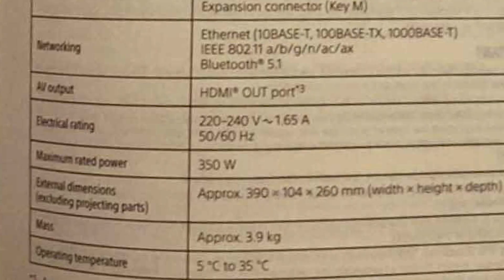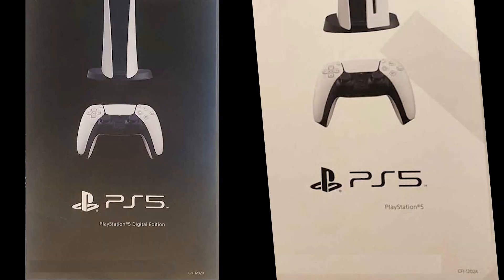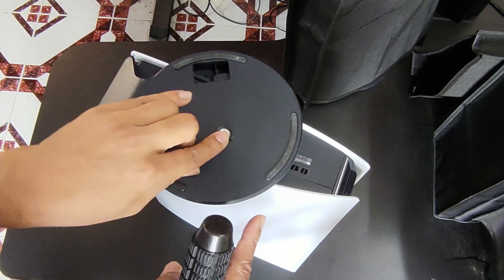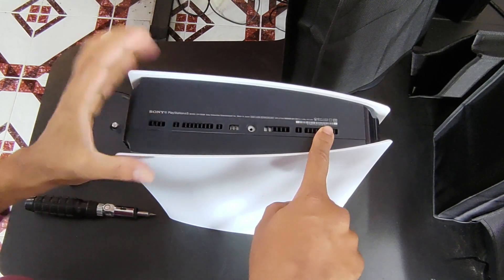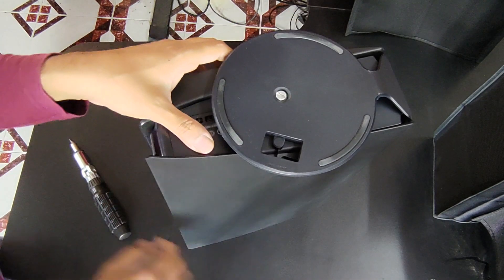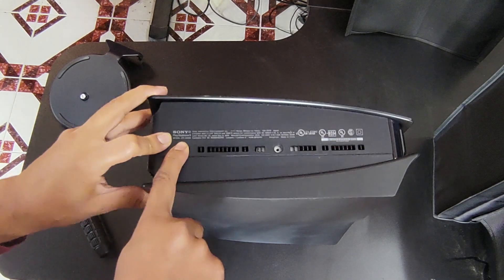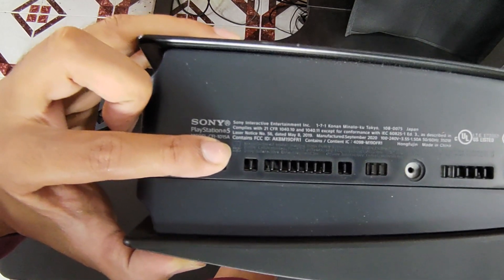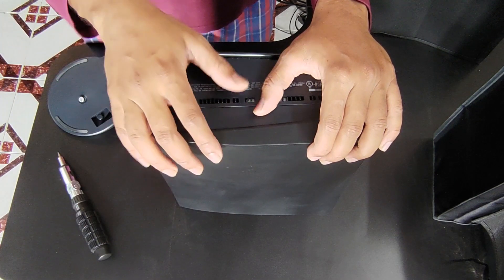தமிழ் : How to Check PS5 Model CFI-1000/CFI-1100/CFI-1200 & Serial No.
hello guys, in this video, i am explaining in tamil that how to check the ps5 model in playstation 5 consoles.